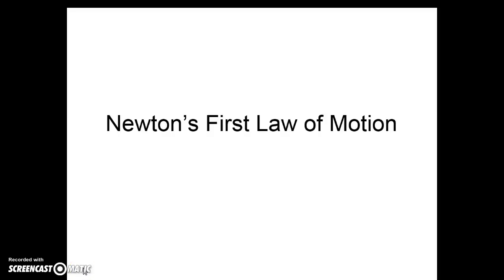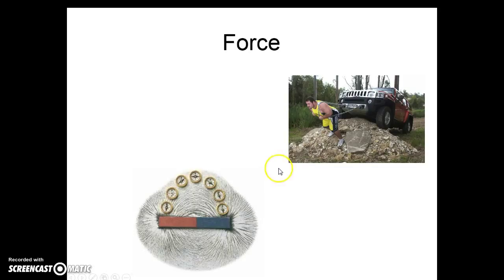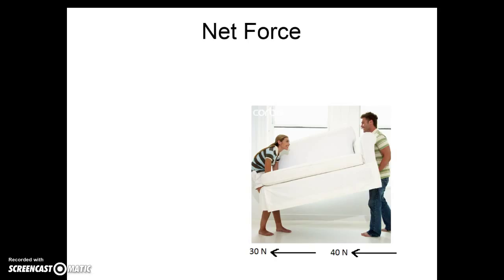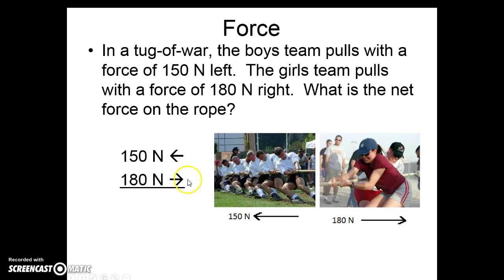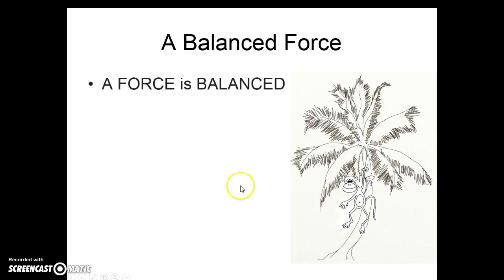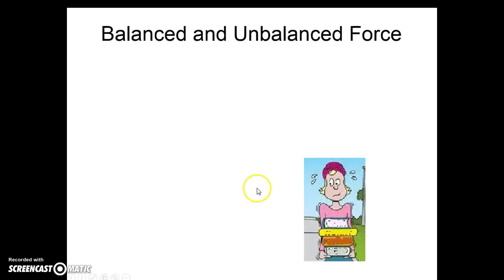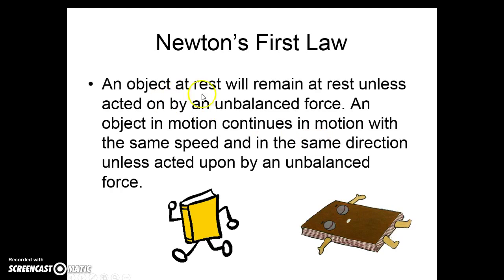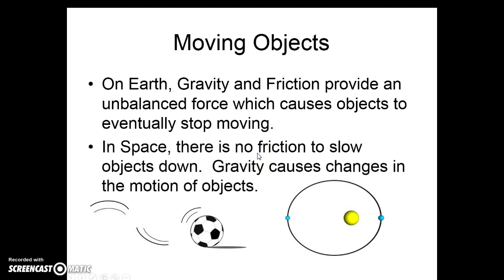Newton's First Law of Motion